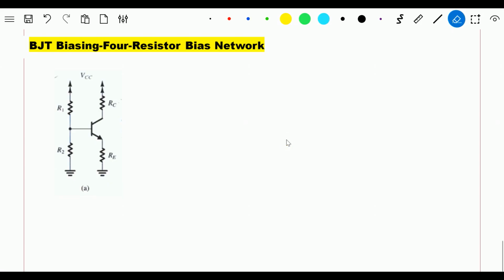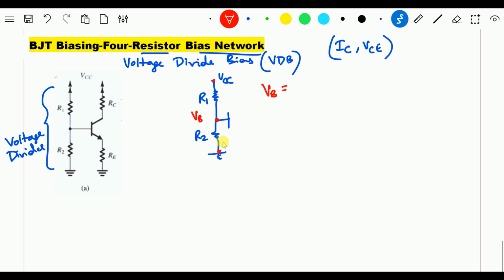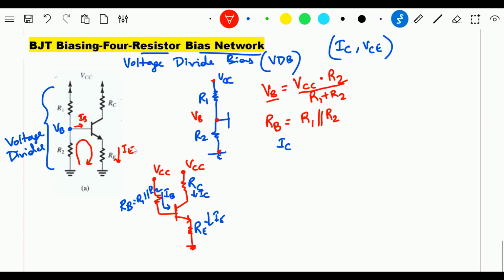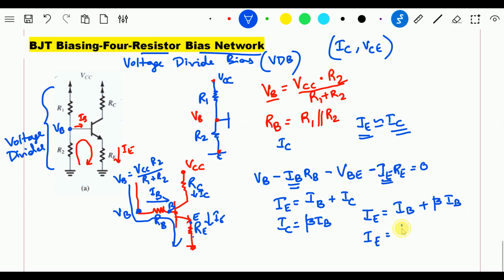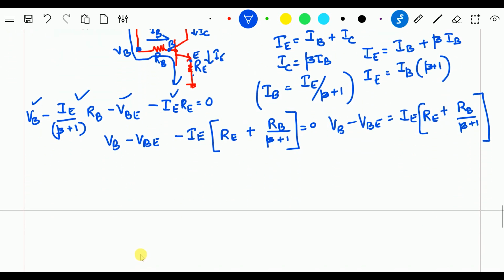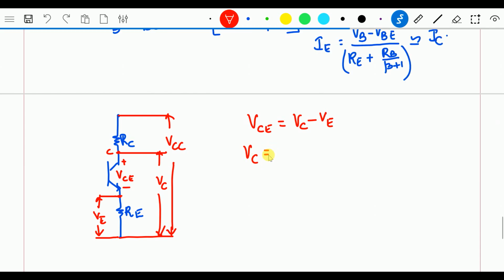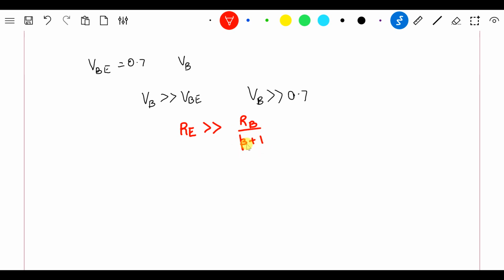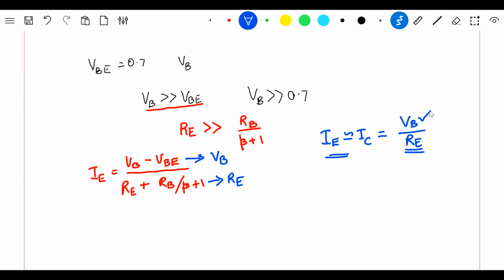BIASING IN TRANSISTOR- VOTAGE DIVIDER BIASING CIRCUIT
Dear Students, Myself Girish Kumar N G, Working as AssociateProfessor, Bangalore Institute of Technology, Bangalore  having Teaching Experience from past 17+ Years.

Kind Regards
Girish Kumar N G
Associate Professor
Department of Electronics and Telecommunication Engg
BIT, B'lore